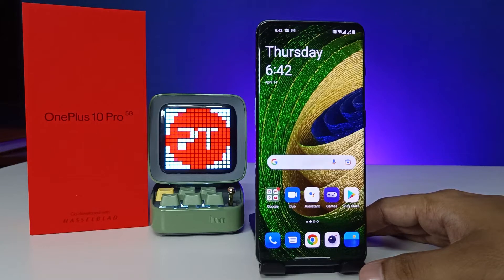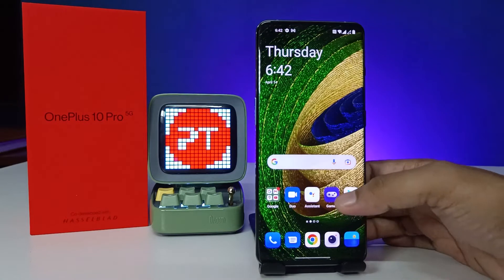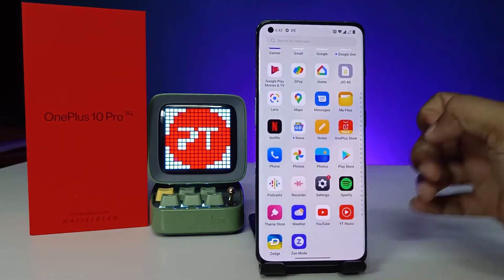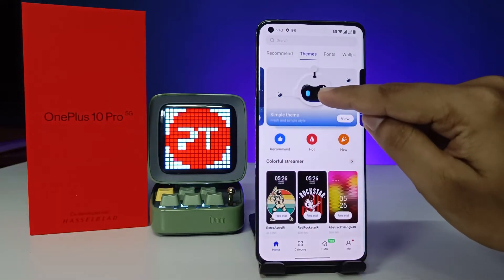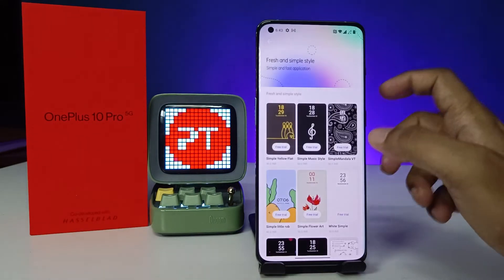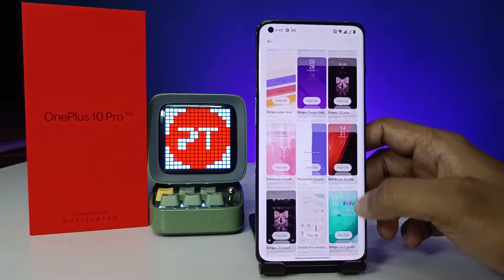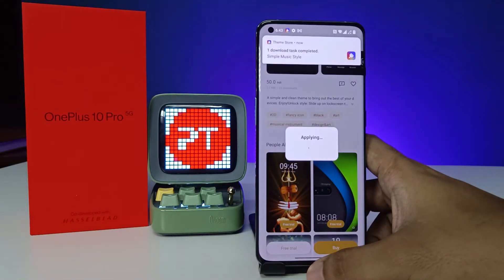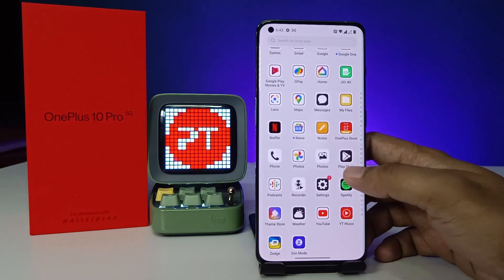How to Change Theme in Oneplus 10 Pro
Hey Friends  ! Checkout this new video of How to Change Theme in Oneplus 10 Pro